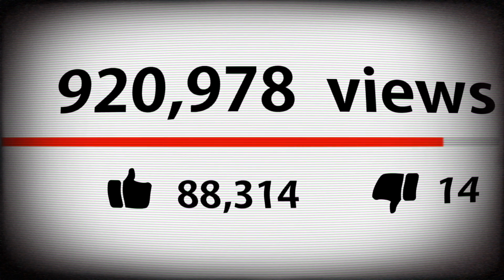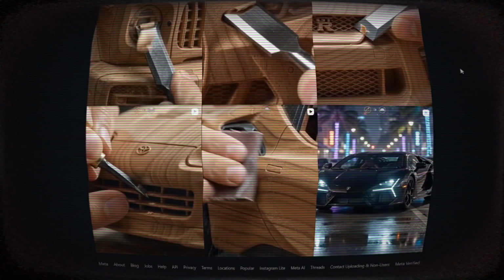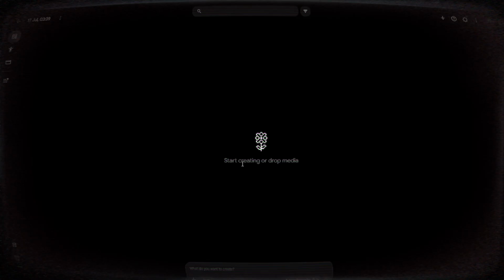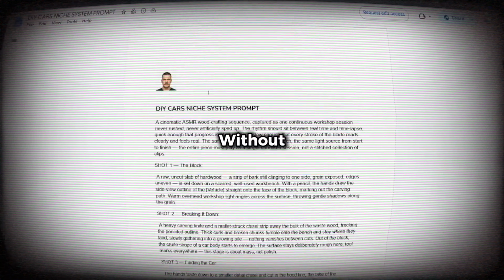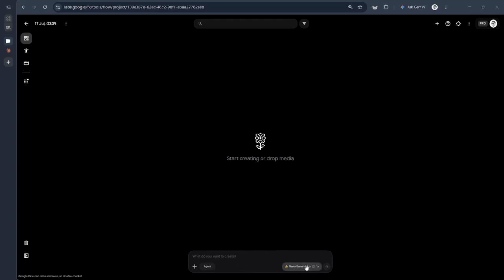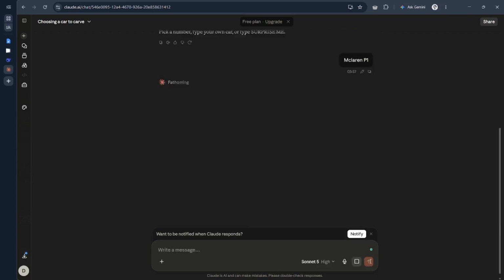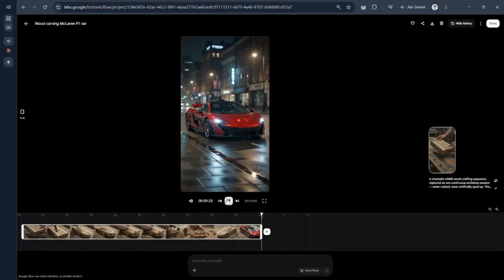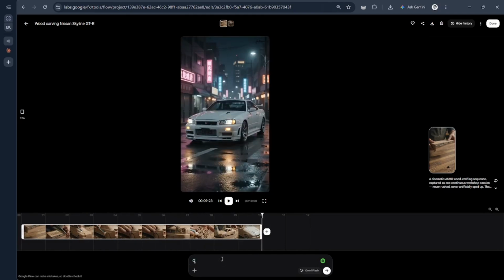Copy This NEW AI Niche Before It's Crowded | 16K Followers in 5 Days (FREE Tools)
The Master Prompt that automates this entire workflow isn't in this description. Watch to the end to find the word to comment and I'll send you the complete prompt file, completely free.

Brand new channel posting AI wooden car videos are gaining 16,000+ followers in FIVE days — and in this tutorial, I show you the complete system to recreate the exact style using 100% FREE tools. Watch a rough block of wood become a hand-carved McLaren, Dodge Charger, or Skyline no craftsman, no camera, no editing skills. One generation posts to YouTube Shorts, TikTok, AND Instagram Reels at the same time.

🔧 TOOLS USED (ALL FREE):
Claude AI — car ideas
Google Flow (Omni Flash) — AI video generation, 50 free credits refreshed DAILY